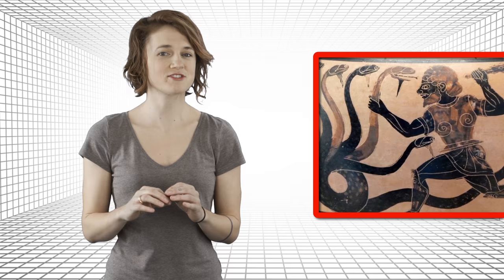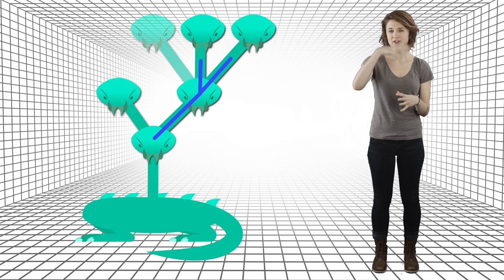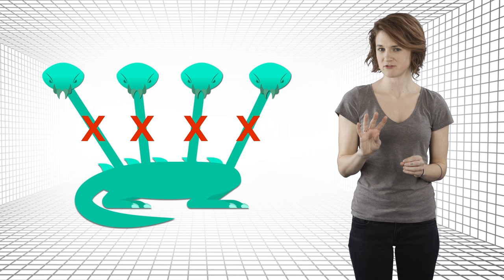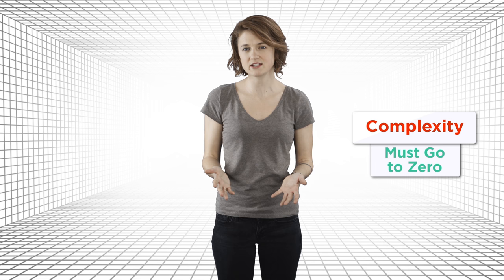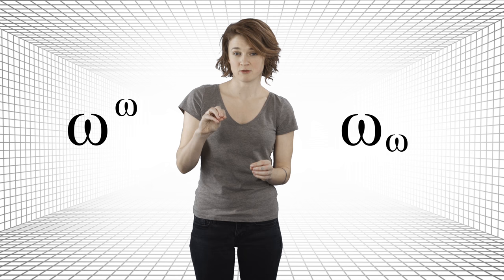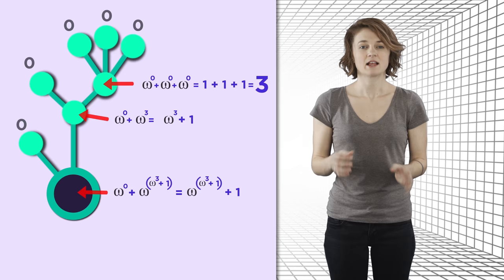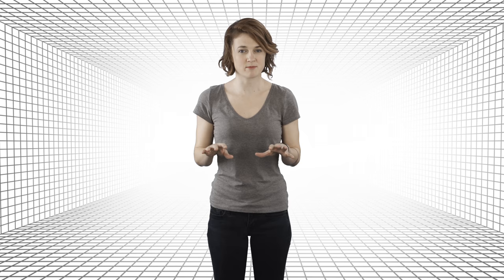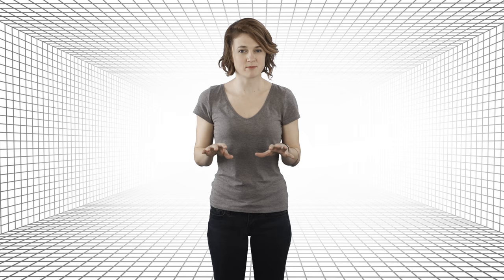Kill the Mathematical Hydra | Infinite Series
How do you defeat a creature that grows two heads for every one head you chop off? You do the math. Thanks to The Great Courses Plus for sponsoring this episode of Infinite Series. Try a 30 day trial of The Great Course Plus

Mathematician Kelsey Houston-Edwards explains how to defeat a seemingly undefeatable monster using a rather unexpected mathematical proof. In this episode you’ll see mathematician vs monster, thought vs ferocity, cardinal vs ordinal. You won’t want to miss it.